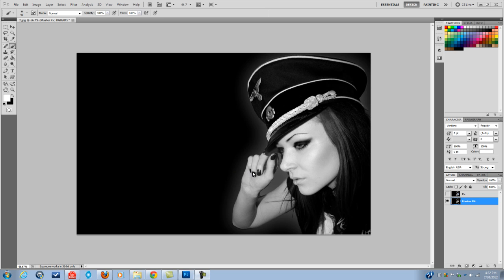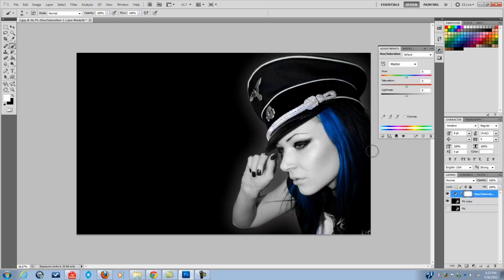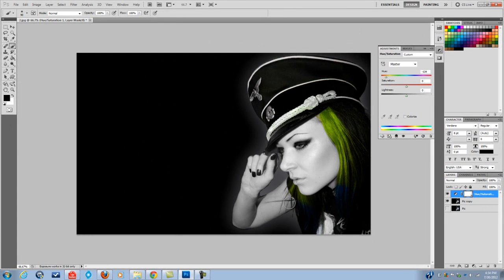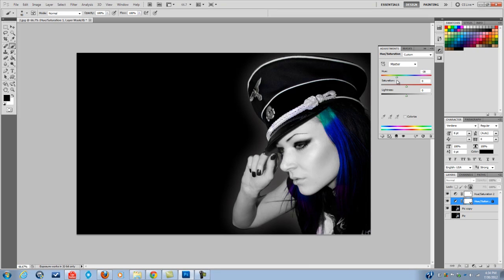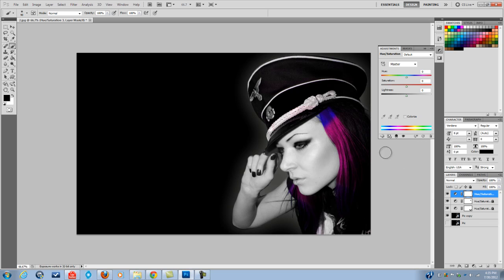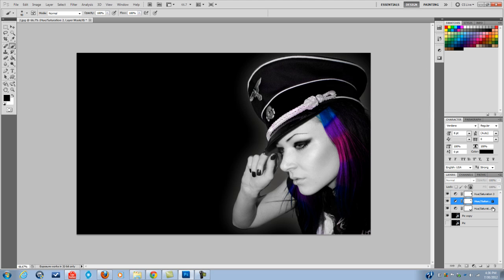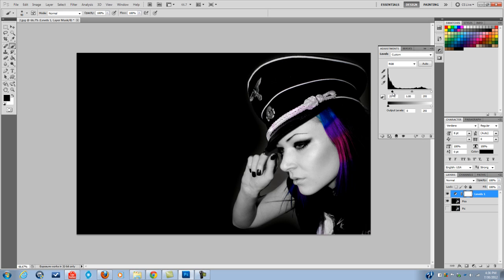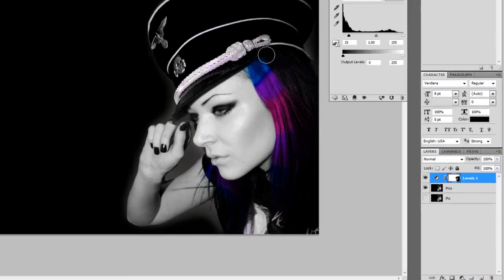Viora Vision HD - Adobe Photoshop Hue & Saturation Tutorial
Tutorial By Viora Vision HD
If You Have Any Questions Inbox Me Or Comment